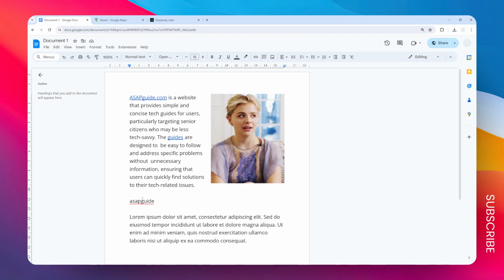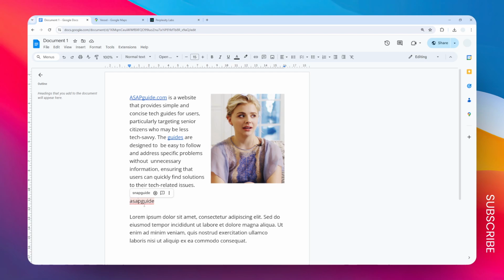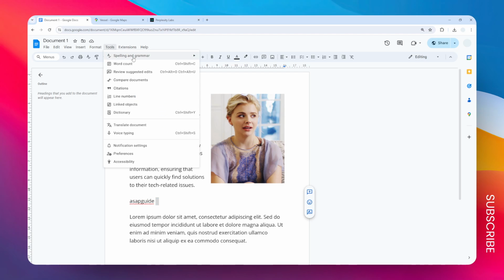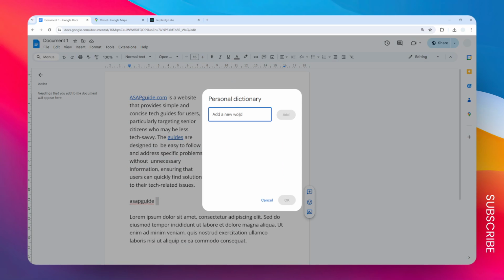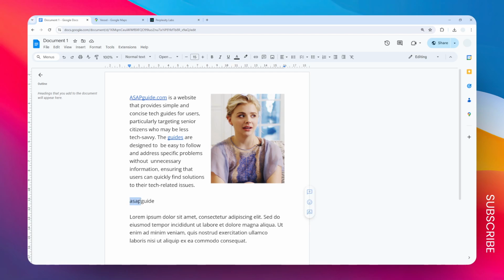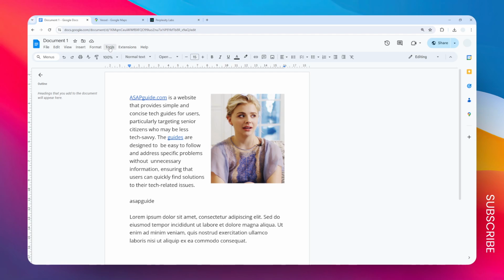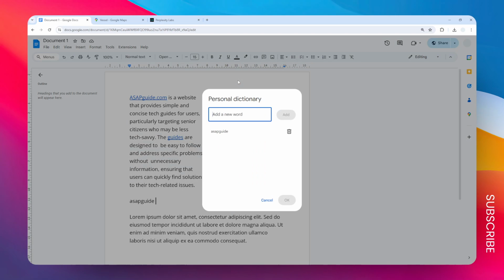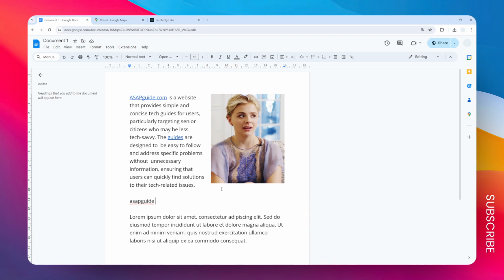How to Add and Remove Words in Your Google Docs Personal Dictionary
👉 Learn how to customize your Google Docs experience by adding and removing words from your personal dictionary. This guide will show you how to easily manage your dictionary, ensuring accurate spell-checking and preventing unwanted corrections.